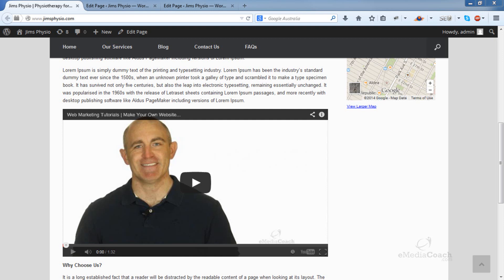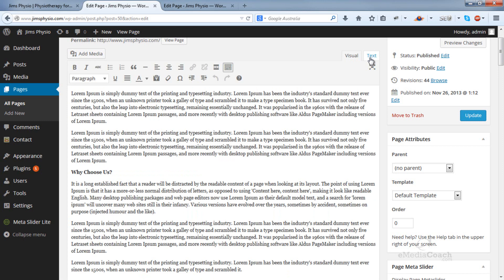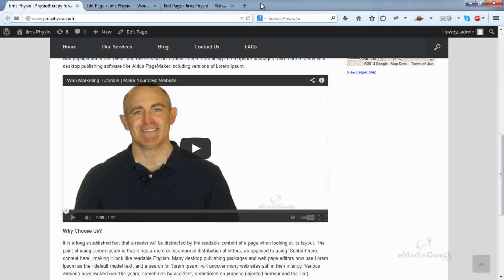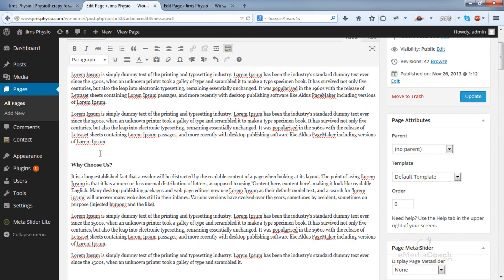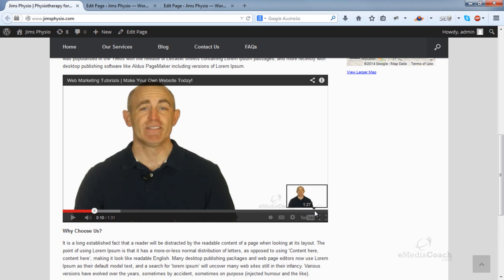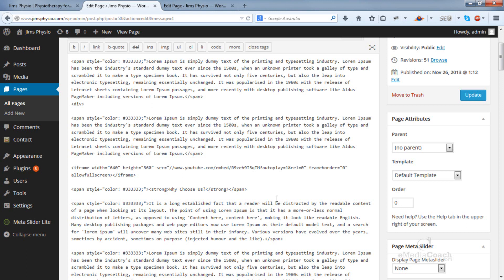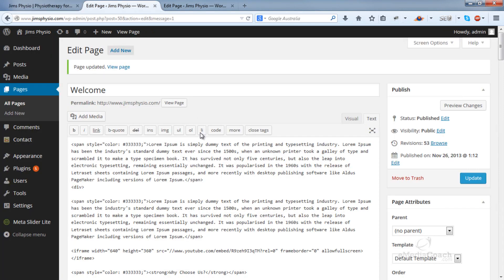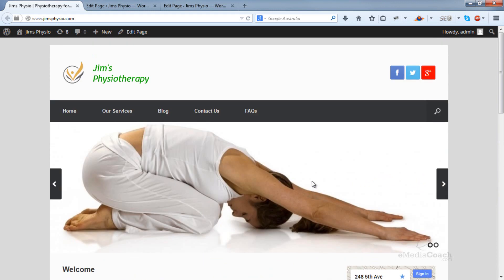Easily Embed Youtube Videos in WordPress (and Autoplay in High Definition!)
We teach you the absolute EASIEST way to embed YouTube videos to your WordPress business website. This tutorial also teaches you how you can Autoplay your videos, and how to make them automatically play in High Definition!

Please THUMBS UP our videos!